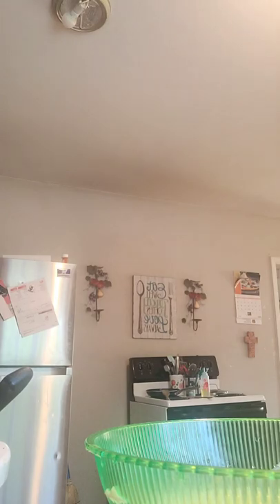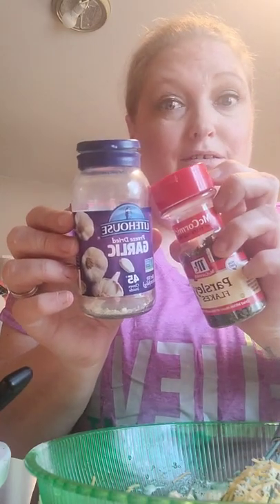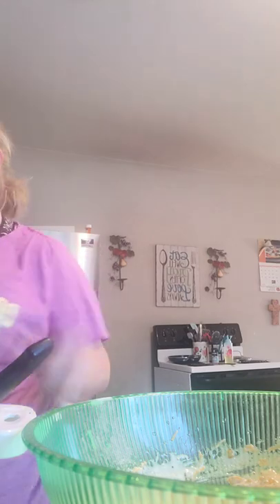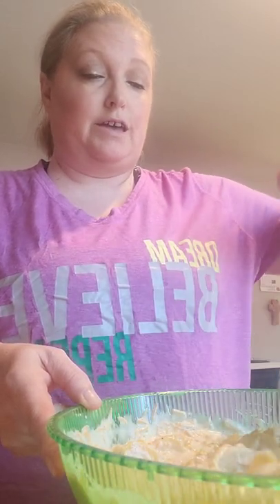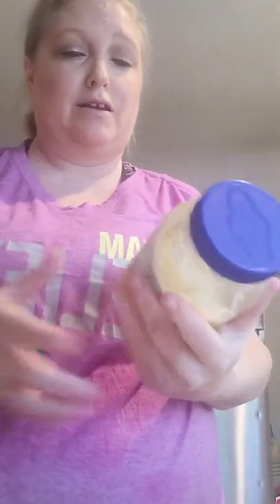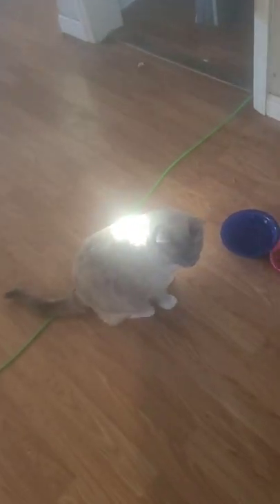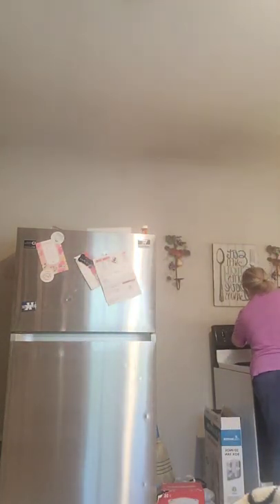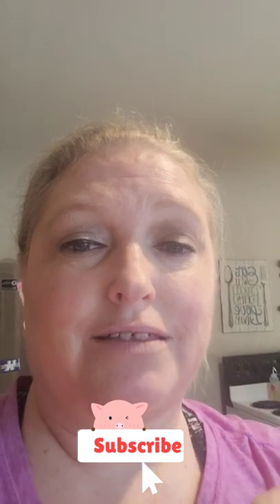cooking a casserole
making a old fashion squash casserole